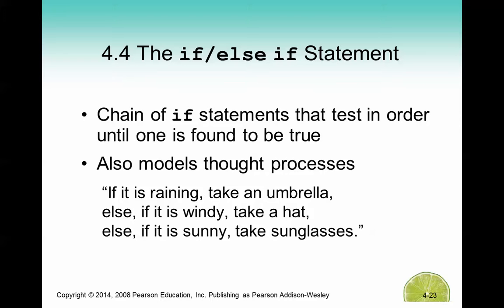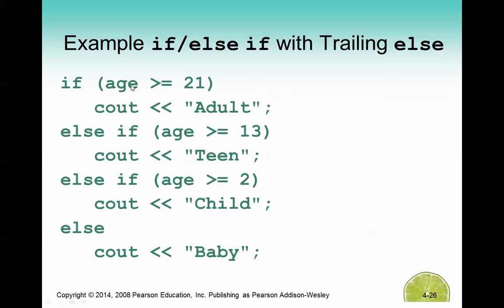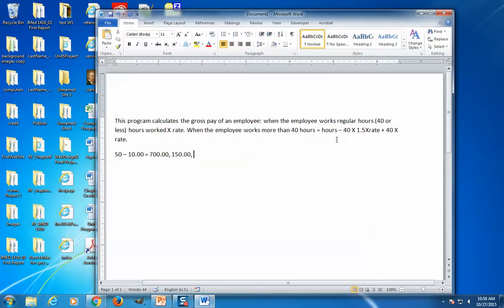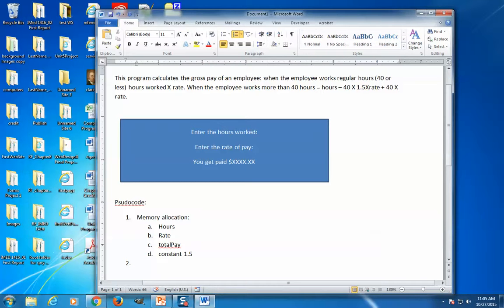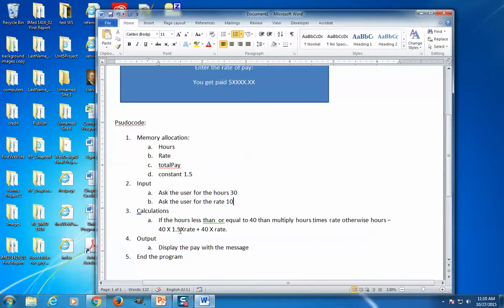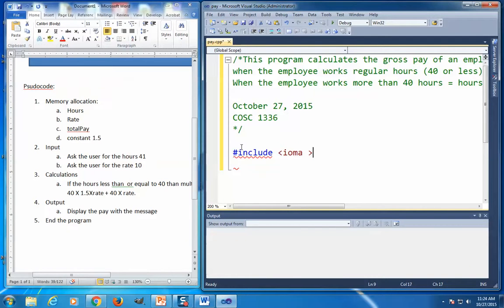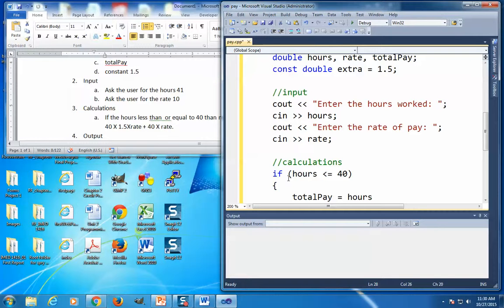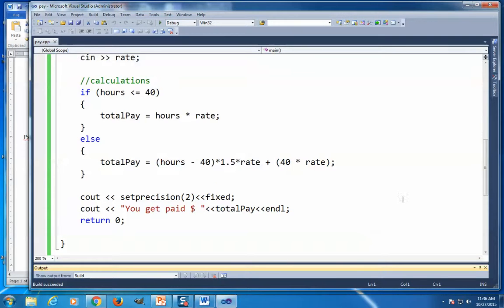Chapter 4 Lesson 2 10/27/2015 11:39:31 AM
If/else if and project Pay Total